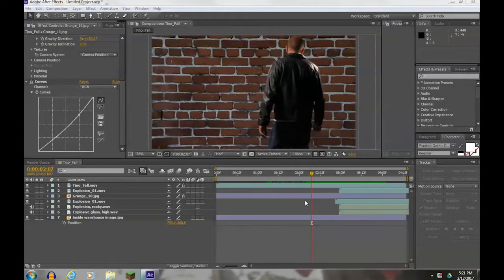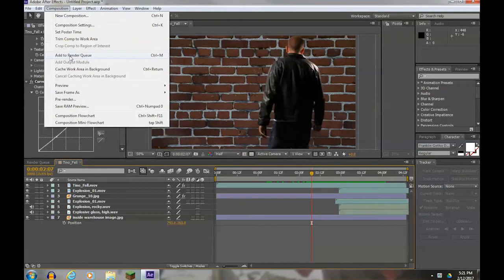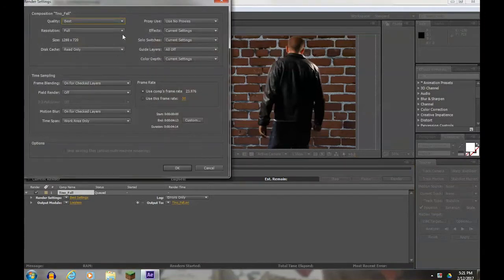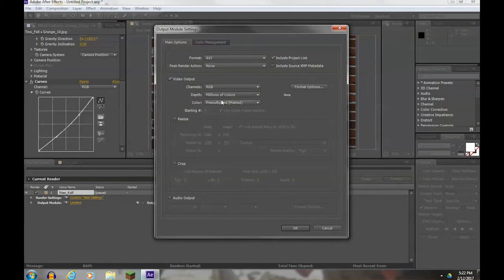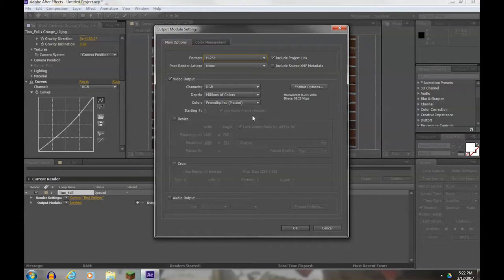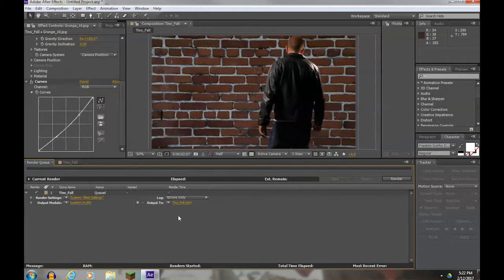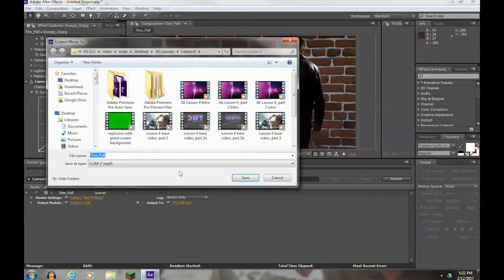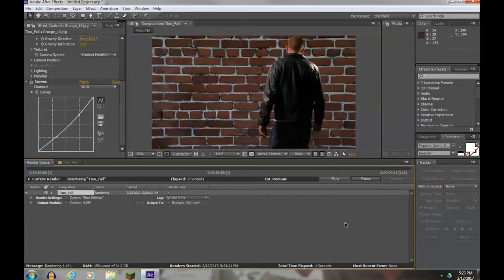AE Lesson 5, Exporting Videos from AE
How to export videos made in After Effects